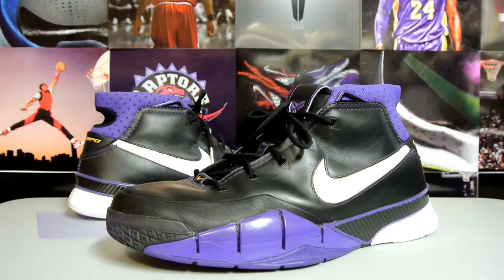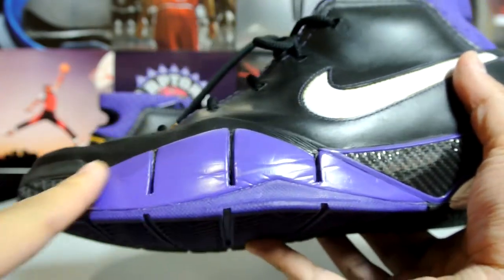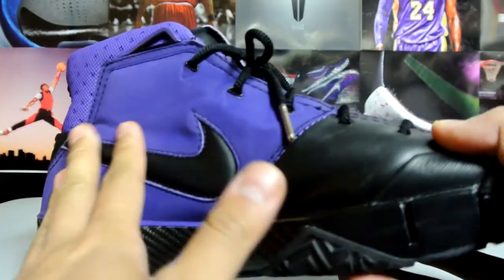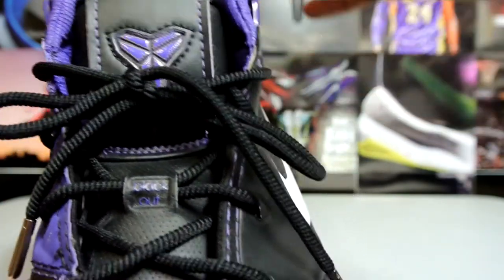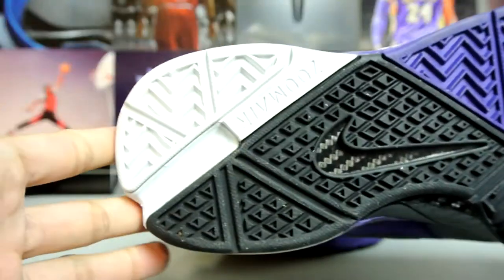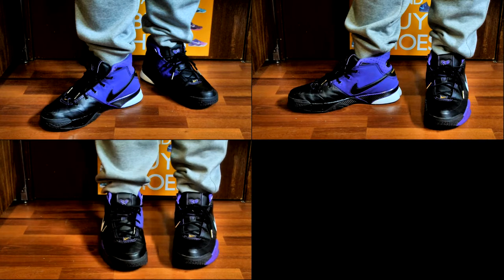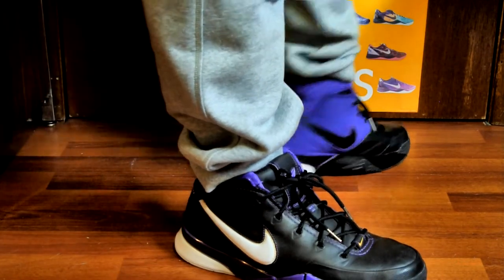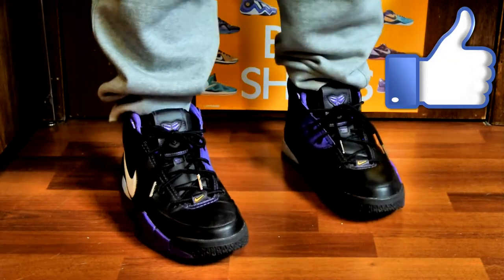Nike Zoom Kobe I (1) - "Black Out"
Continuing to chase the past.
Kobe 1 Counter: 5

farhankk360